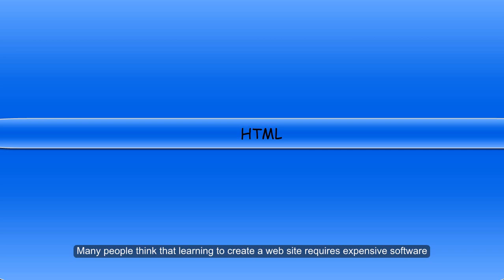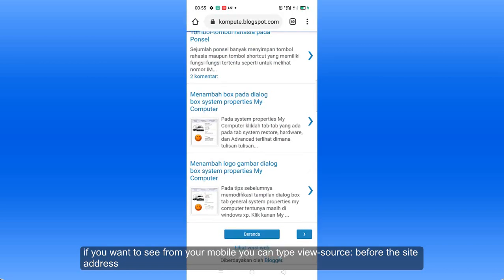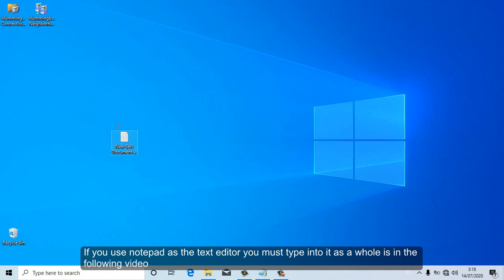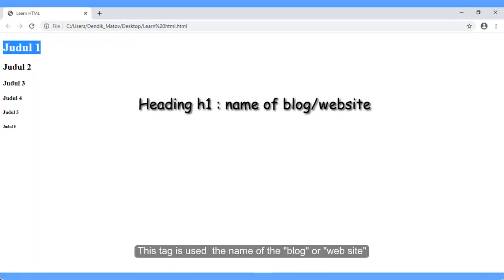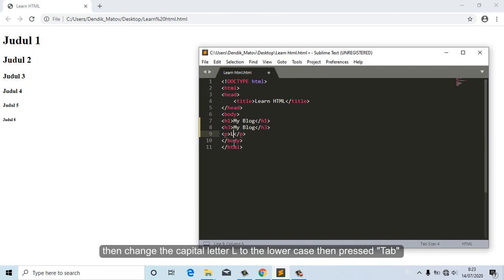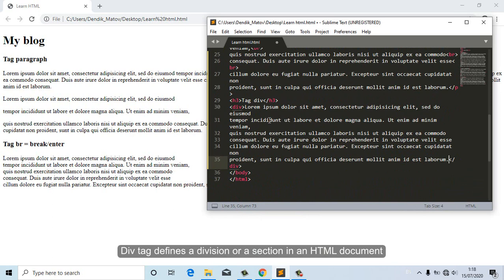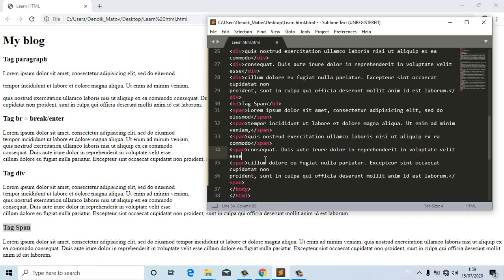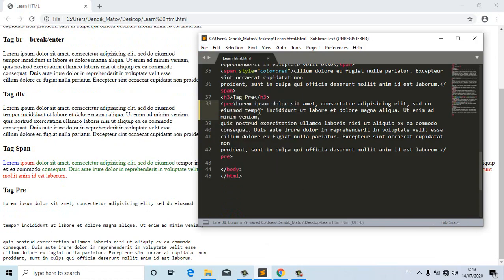Learn html for beginners- Tag, Headings, Paragraph, div, span html untuk pemula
Learning html is easy, fun even for beginners